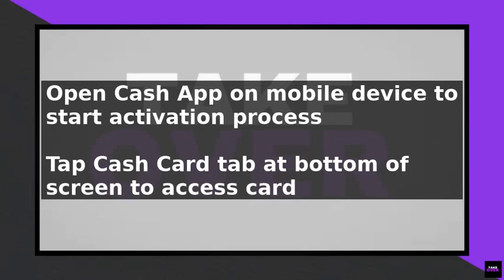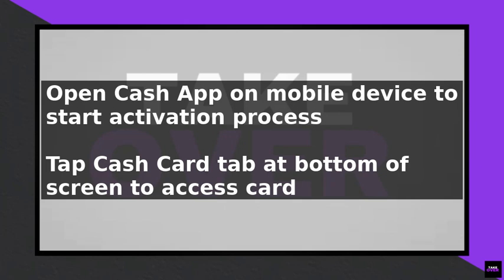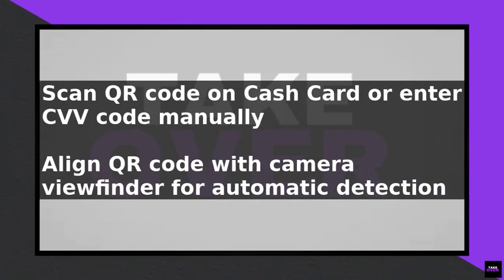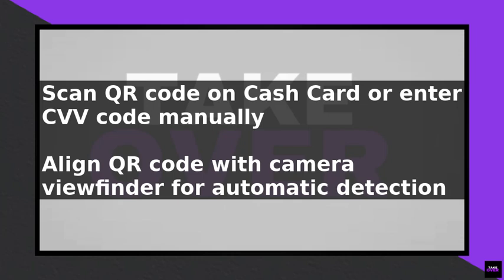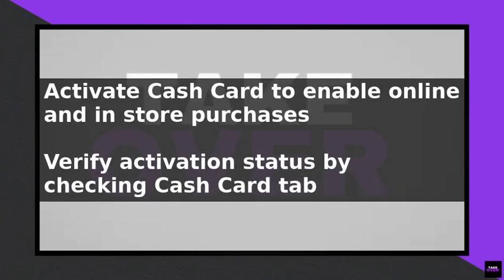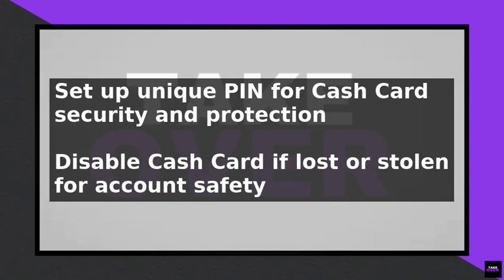How To Activate Your Cash App Cash Card (2025)